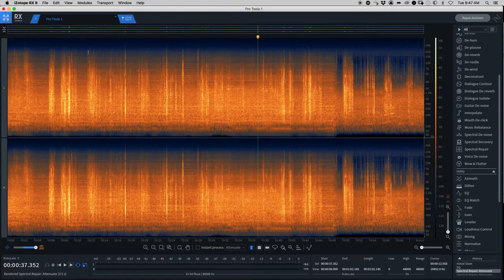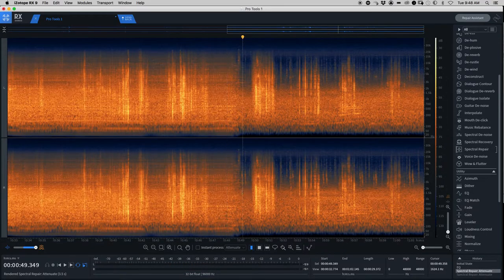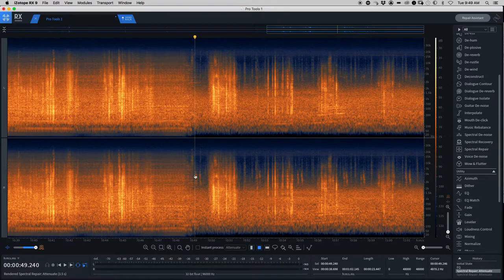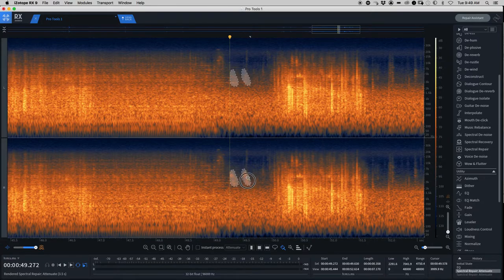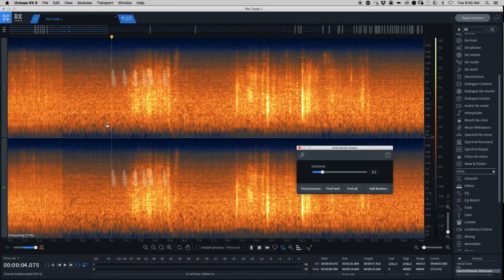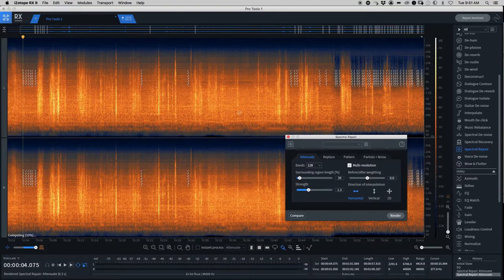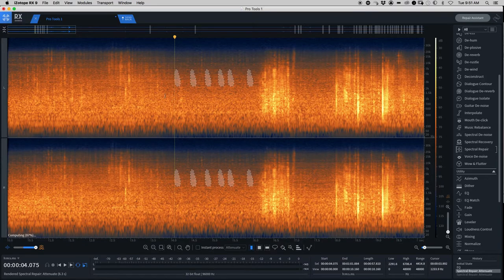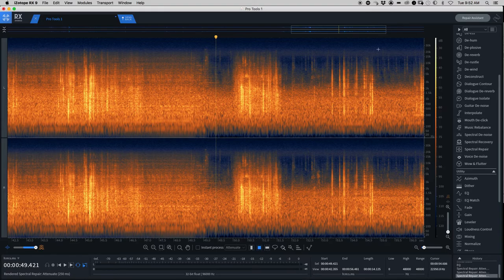Easy Bird Removal with RX Find Similar Event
In this video I go over how iZotope RX's function 'Find Similar Event' can be used to automatically select similar sounds in your audio file for easy batch processing. Huge time saver for removing unwanted sounds in sound effects mastering.

I used iZotope RX 9 Advanced in this demonstration.

It should be mentioned that this technique works well on bird chirps with a limited frequency range like in this example. Crows are another whole beast that eat up a larger frequency range, so, don't be dismayed if you can't clean up all birds using this technique alone. Also, larger groups of birds with a constant bed of chirping will likely be impervious to this technique; it works better on single calls. If time permits, always try to find another time/location with fewer birds around for a better recording to begin with!

Please drop me a comment if you have any questions or requests for future videos, or general feedback on how to improve future tutorials like these (this is only my second one and I'd like them to be easy to understand and learn from).

Cheers
Mike